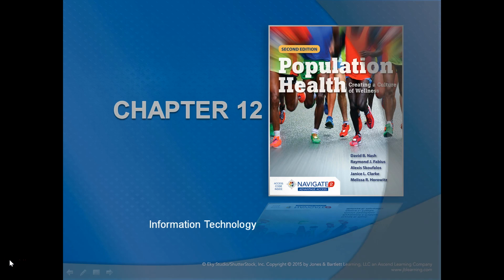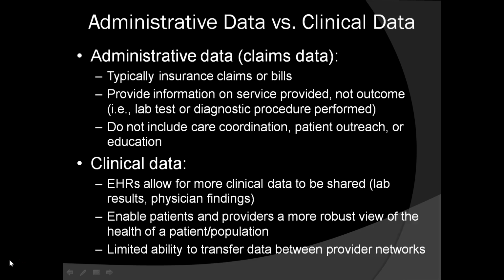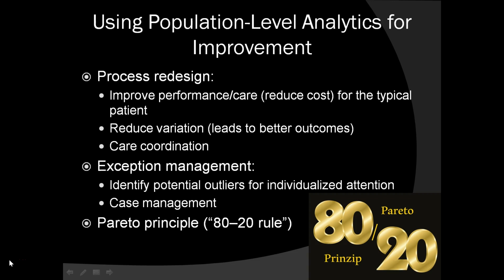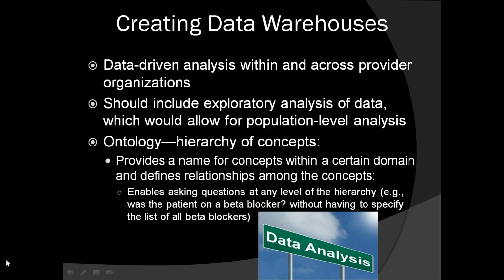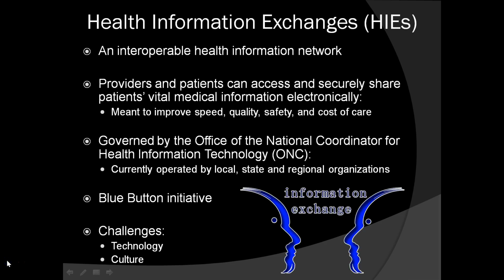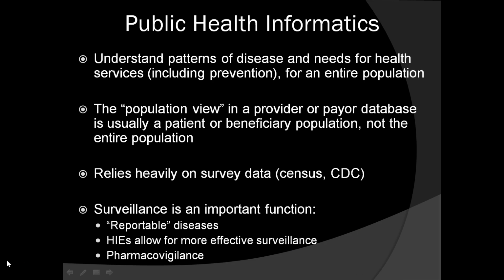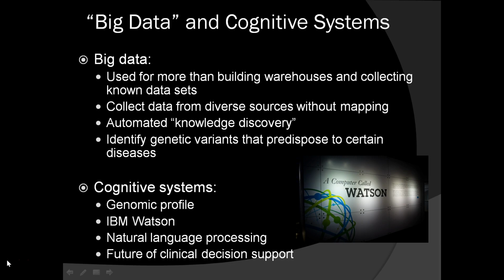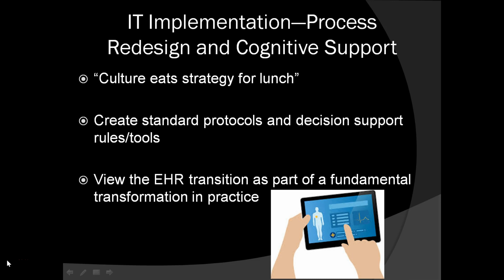Population Health Chapter 12